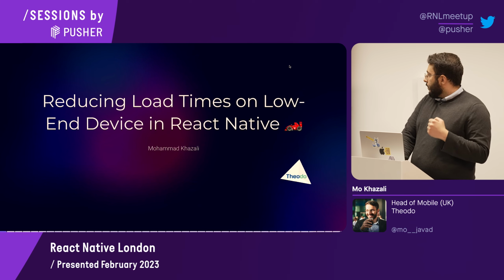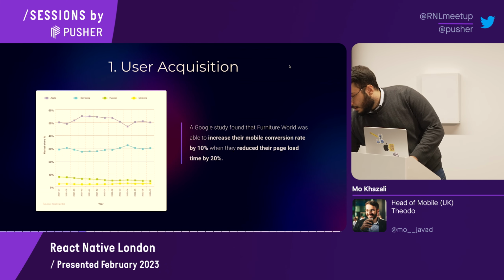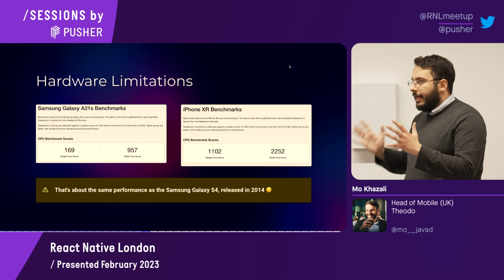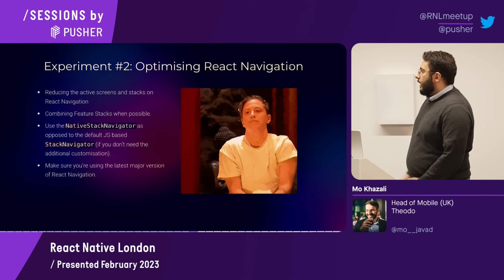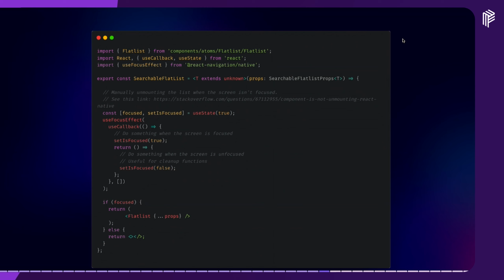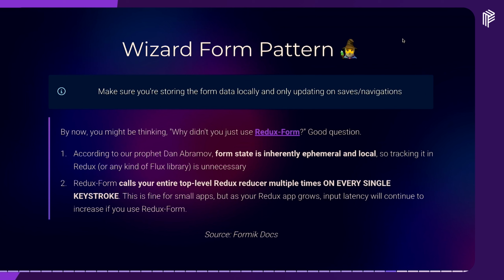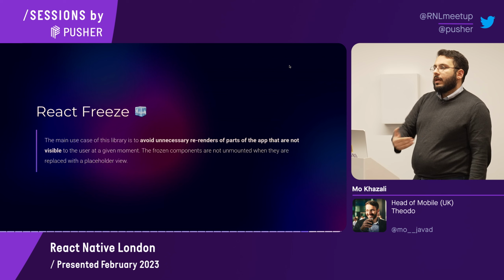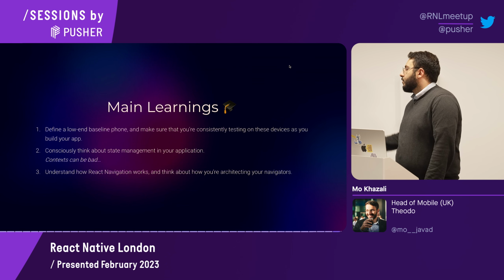Reducing Load Times on Low-End Devices in RN - Mo Khazali - React Native London February 20223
Mo Khazali: Reducing Load Times on Low-End Devices in RN

There are over 24,000 distinct Android phone models - some have really awful hardware. This makes optimisation for Android apps particularly painful at times. In this talk, we’ll go over where some common performance pitfalls happen and how you can take some steps to improve your React Native app’s performance for low-end legacy devices.

[00:00:00] Introduction
[00:00:30] Background
[00:01:10] Example
[00:02:35] User Acquisition
[00:03:32] Performance
[00:04:20] Sustainability
[00:04:52] OS vs Hardware
[00:05:49] Deceiving New Phones
[00:07:23] Batching Requests to the Backend
[00:08:38] Optimising React Navigation
[00:10:59] Best Practices when Nesting
[00:12:38] Unmounting Expensive Elements after Navigating Away
[00:13:19] Used Focus Effect Hook
[00:14:38] A Hacked Solution...
[00:15:17] Contexts are inefficient
[00:16:42] Wizard Form Pattern
[00:18:43] Tools / Libraries on the Horizon
[00:22:28] Summary

Worker Functions: Achieving End-to-End Type Safety and Living on the Edge Safely with CloudFlare Workers